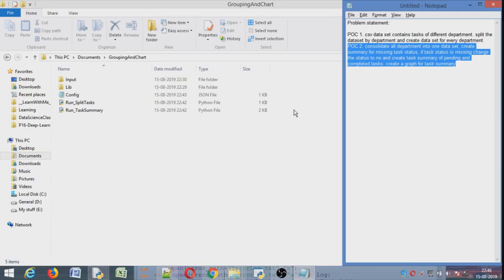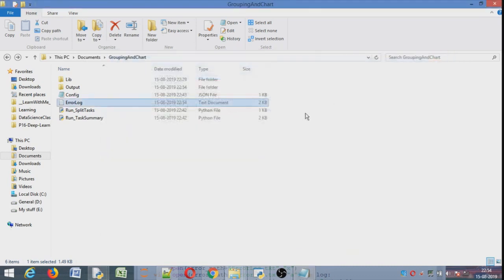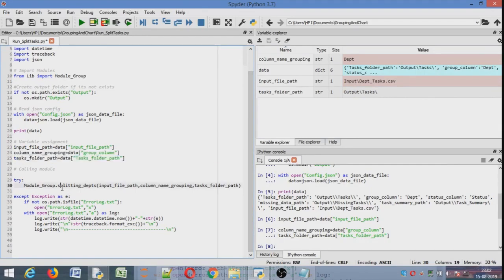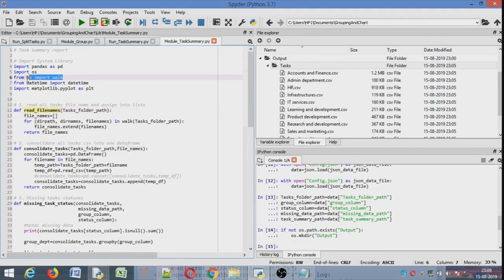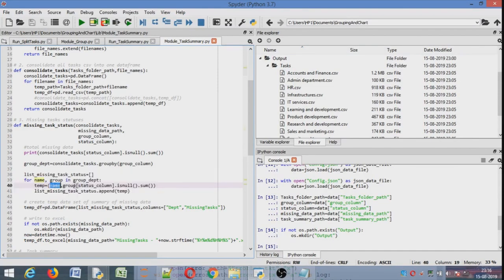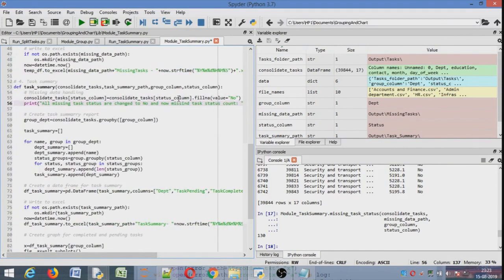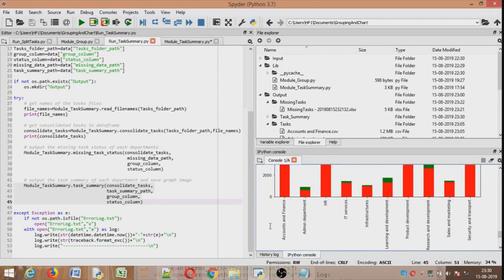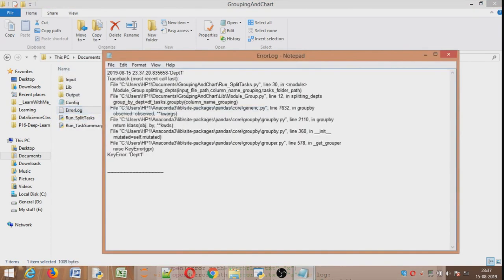DataAnalytics using Python | Grouping | Missing data handling | Charts Educational video corner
Two task i need to carry to complete this project
1. A large csv dataset will be given with multiple columns. one of the column would be department. the dataset should be splitted into department create individual dataset for every department.

* In above task individual dataset will be sent to respective department, they will be completing their tasks and update their status in Status as Yes or No.  On periodic basis an junior analyst need to send out below details

2.
a) Task status which are not updated in each department in Excel spreadsheet
b) Task status summary of each department based on task status in Excel  spreadsheet
c) Task status chart of each department based on task status in image

I have explained what step by step of how the above project achieved with fake dataset.

i have uploaded the whole package in for your benefit.

To download the package from git:

2. Paste the below git URL in input text field ""
3. Click Download